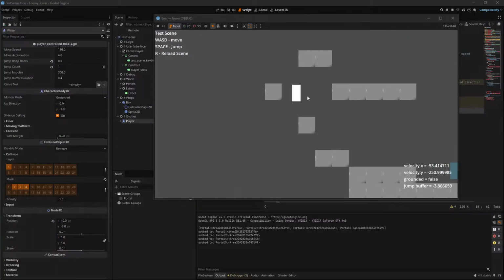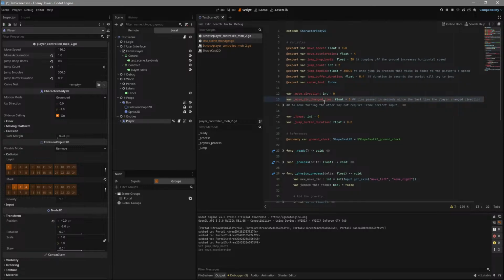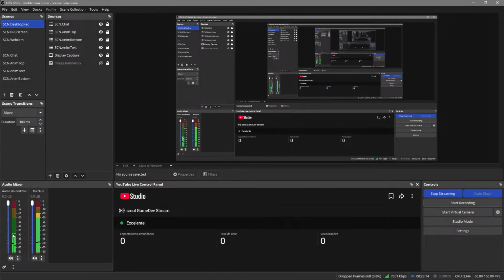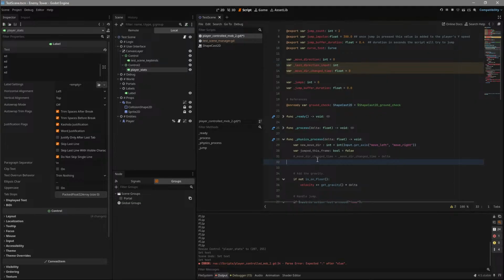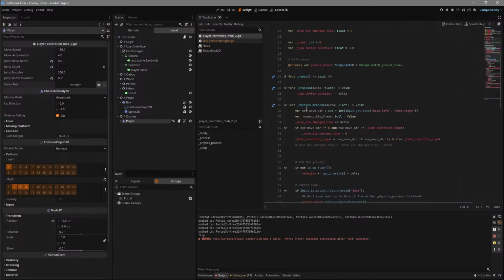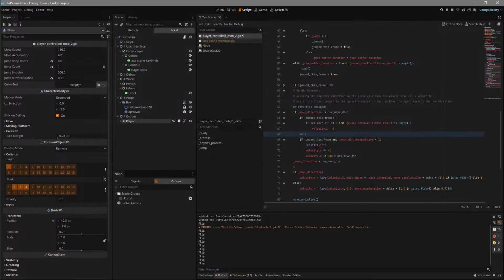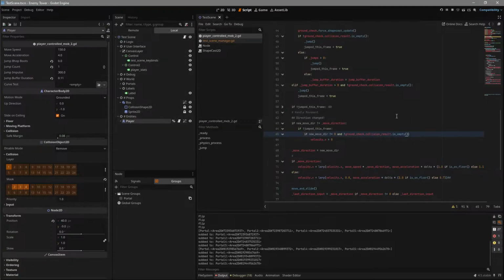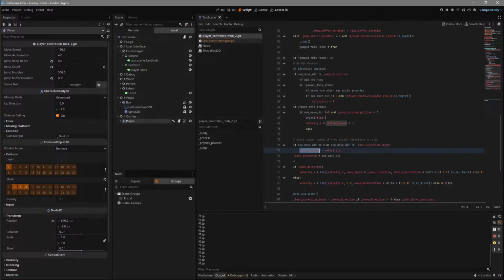smol GameDev Stream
hiiiii haaiiiiii hiiiiiiiii heeeyyyyy :3

dont know what else to add here